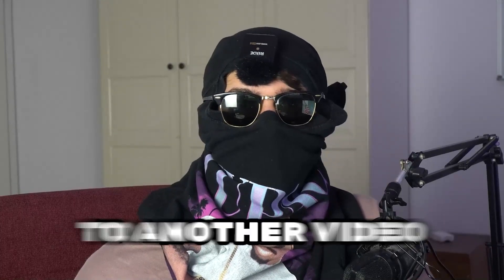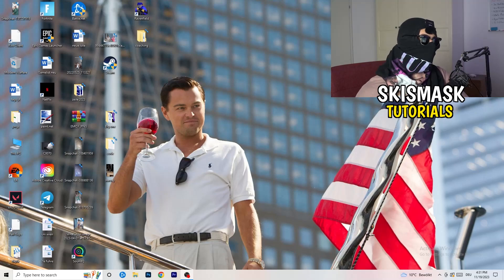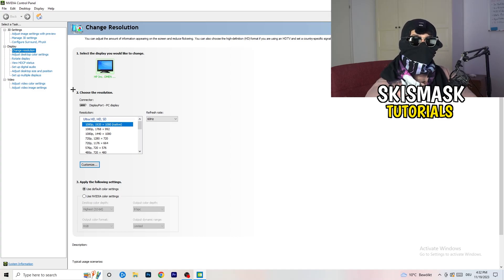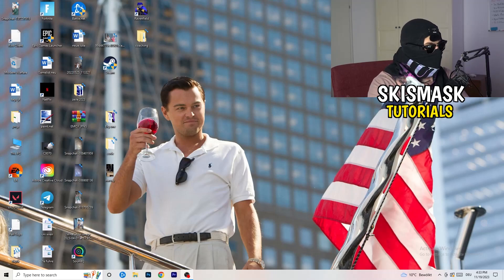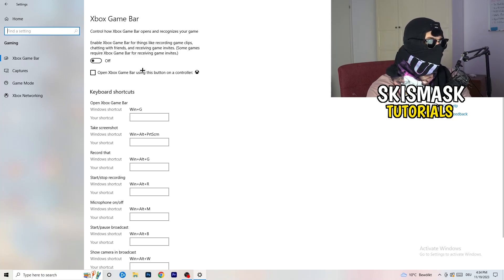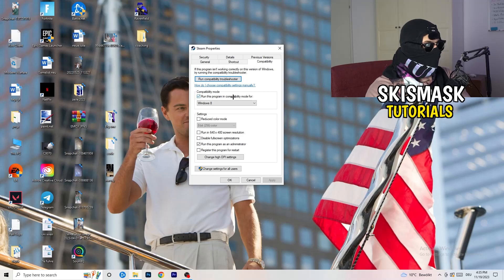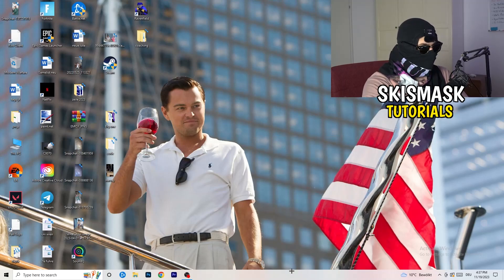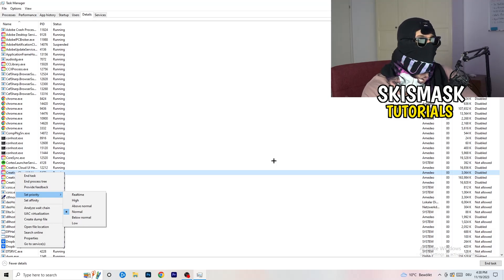How To Fix Black Screen in Garrys Mod (Easy Steps)